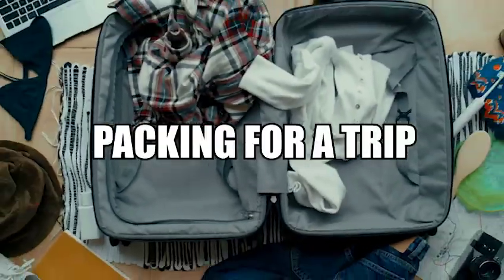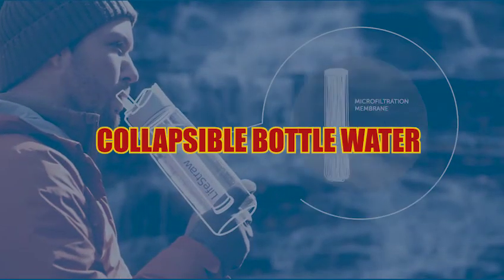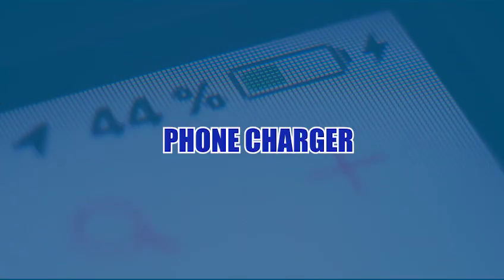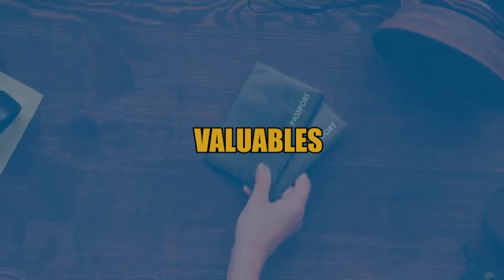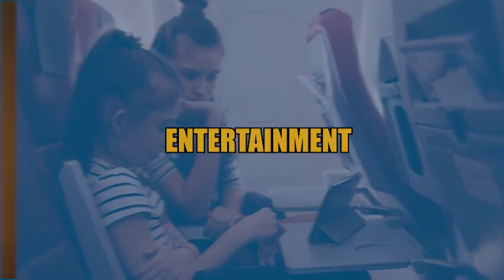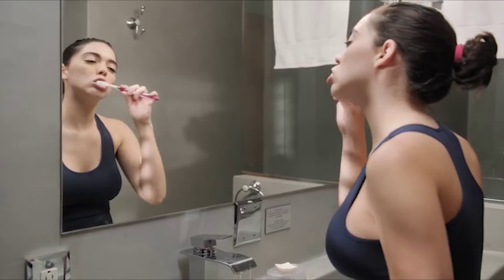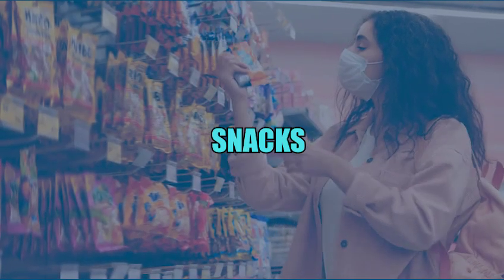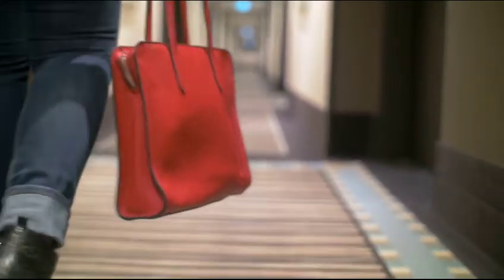Bring These With You On Your Next Trip!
Things you might forget to bring on your next travel. When your traveling around the world there are things you might forget but can save you money as traveling will cost differ in different areas.

Doing some renovations? Need somethings for your home?

Are you into fashion? Looking for trending clothes?